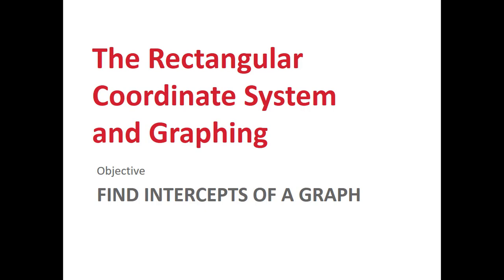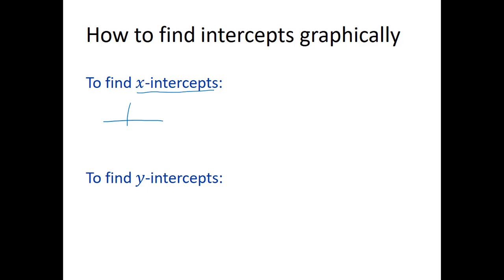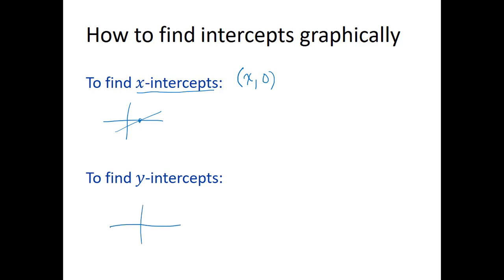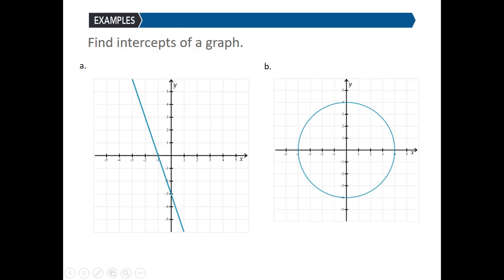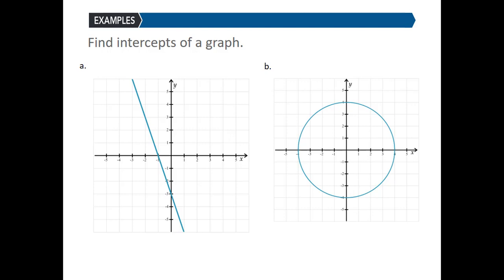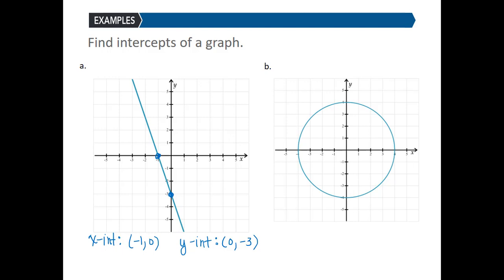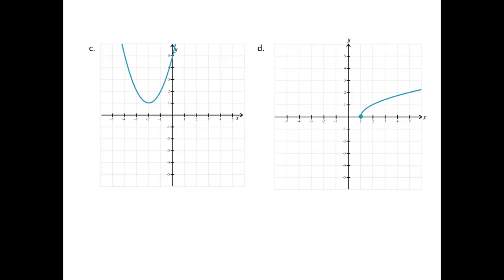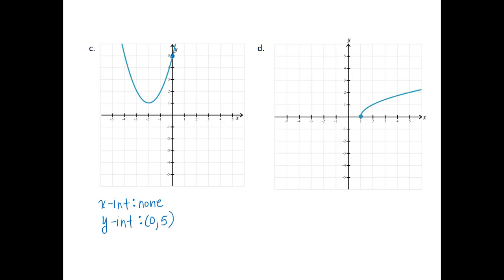Rectangular Coordinate System Identifying Intercepts Graphically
S7 Objective 2, finding the intercepts given a graph